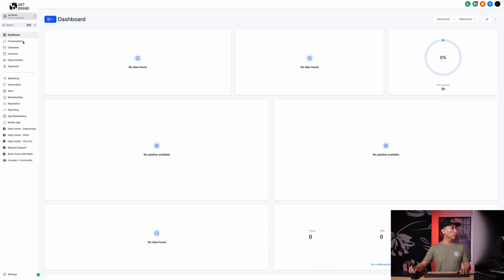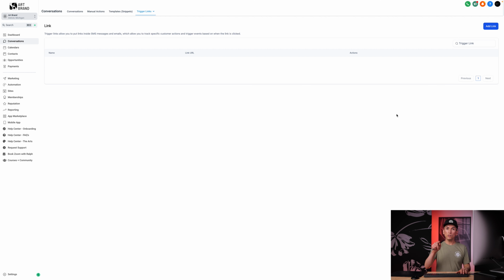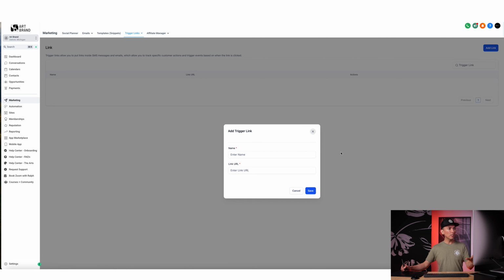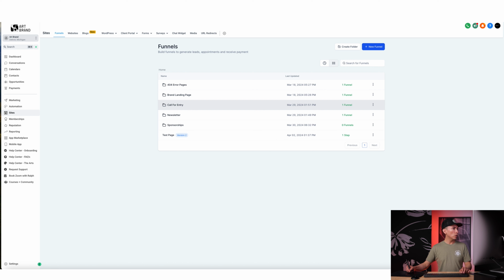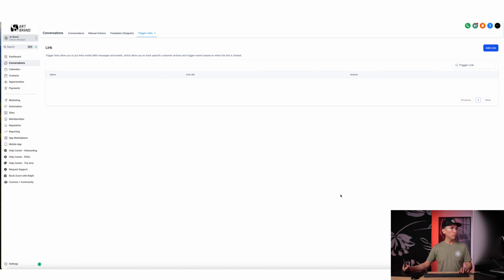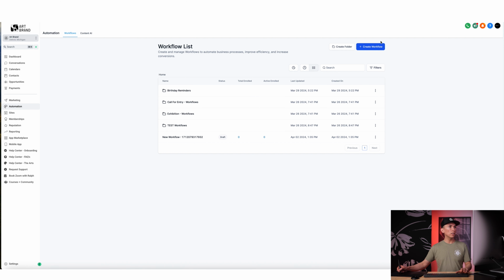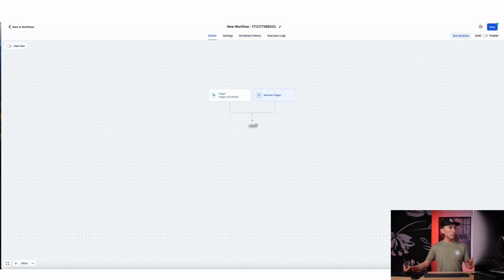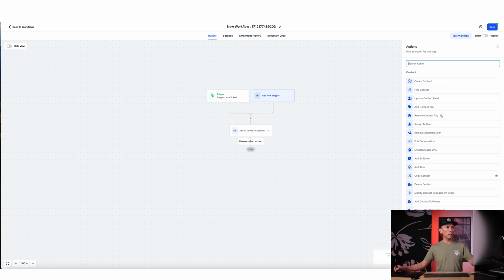What Are Trigger Links? The System | 2024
🚀 Discover the Power of Trigger Links with rocepez media! 🚀

🔗 Ever wondered what a trigger link is and how you can create one? Dive into our latest video, "What is a Trigger Link? How to Create a Trigger Link," and unlock the secrets to boosting your digital marketing strategy!

👉 In this video, you'll learn:

The essentials of what trigger links are
Step-by-step guidance on creating a trigger link
Tips and tricks to maximize their effectiveness
🔥 Boost your click-through rates and revolutionize your online interactions! Whether you're a marketing pro or a curious newbie, this video is your gateway to mastering trigger links.

🎥 Watch this tutorial and transform your digital marketing tactics with The System by rocepez media.